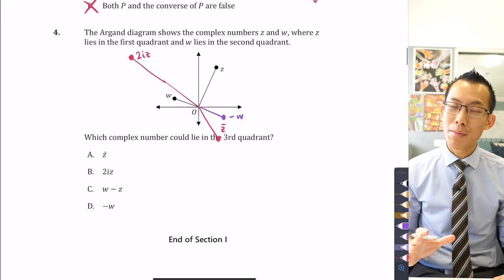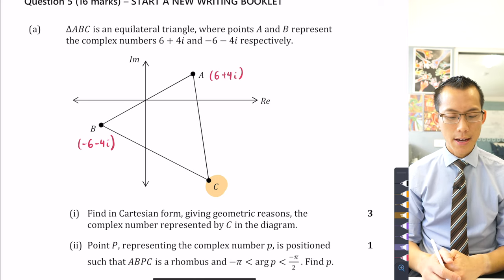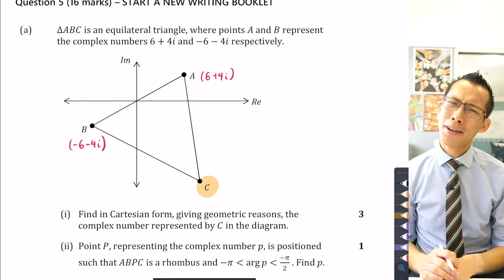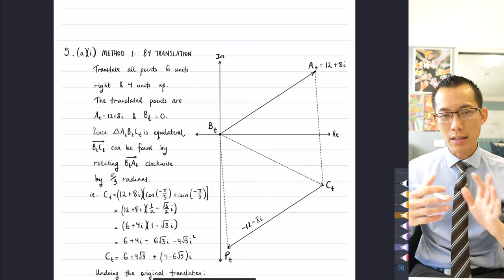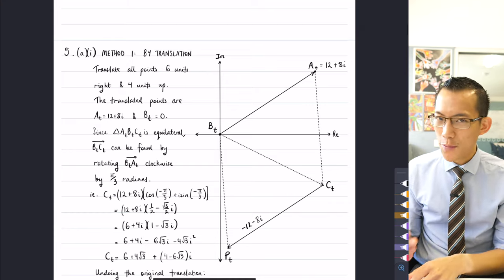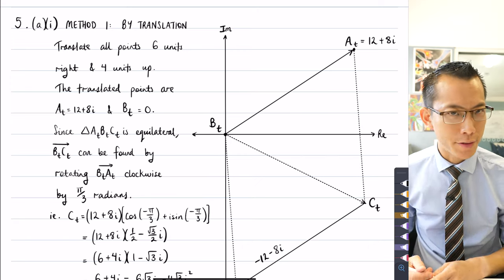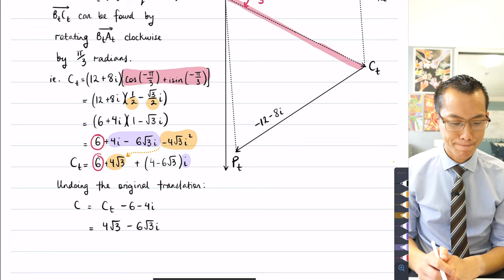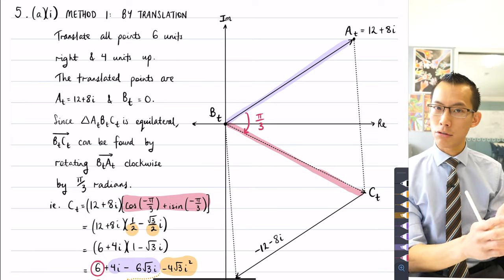Complex plane geometry solved three ways (Exam Question 3 of 12)